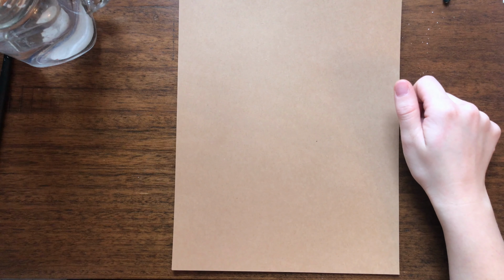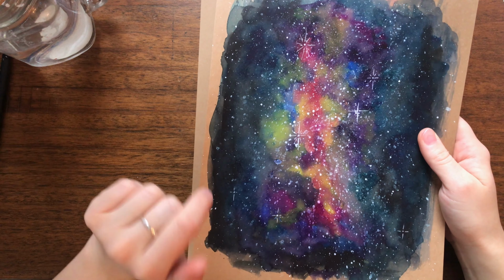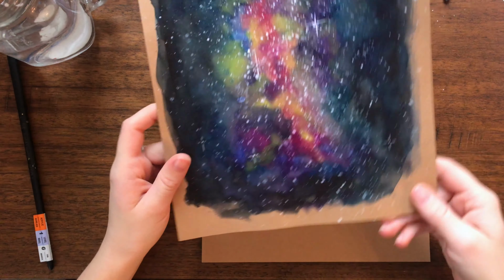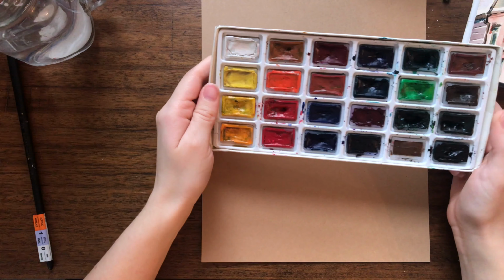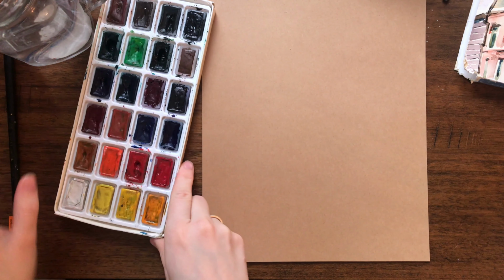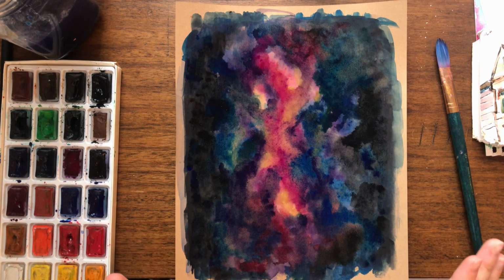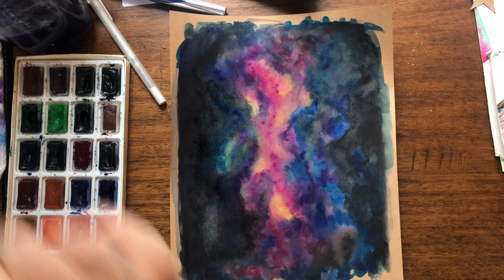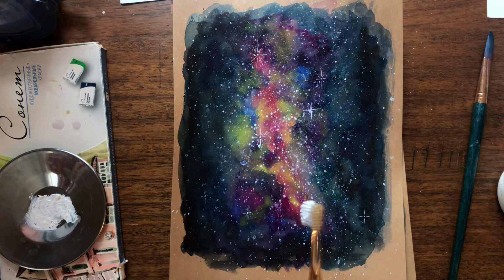WATERCOLOR GALAXY STUDY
This is my second time doing galaxy, still have a lot of mistakes. But it was the most relaxing time, you all should try this out!
At the beginning I said that this watercolor study is for my candles background, but I've never used it.
If you're interested in candles go check them out in my instagram and my Etsy chop: